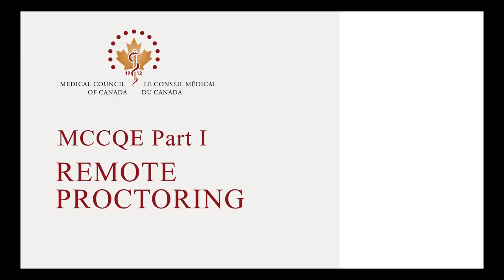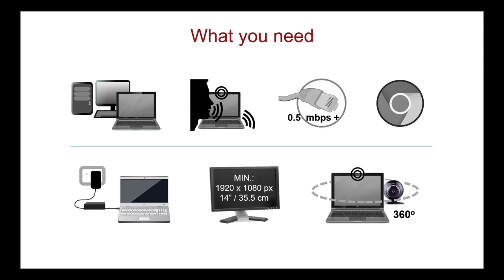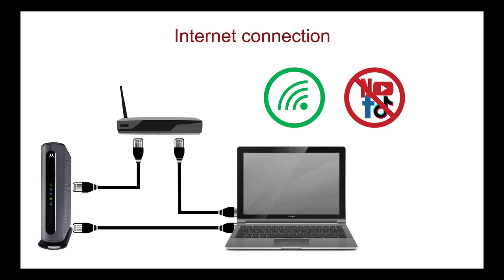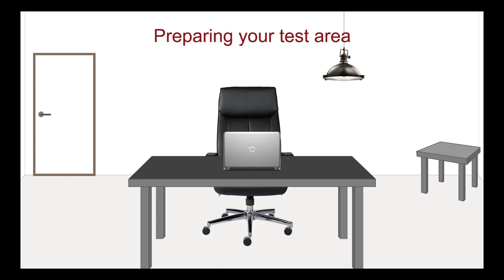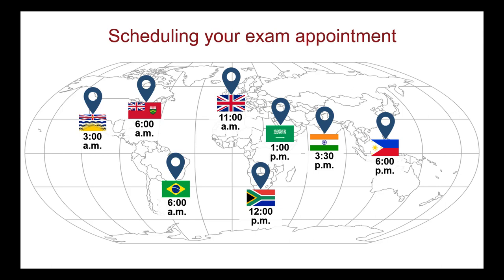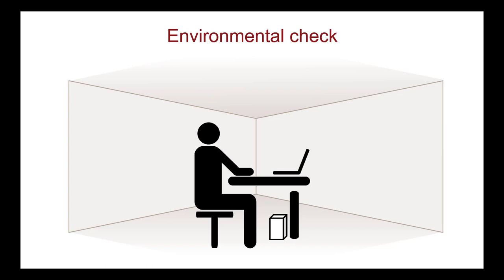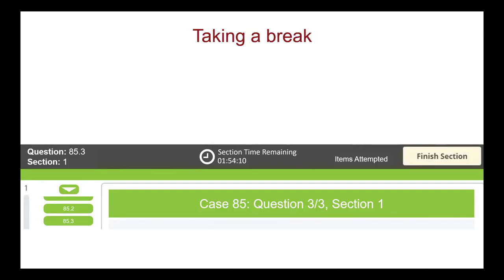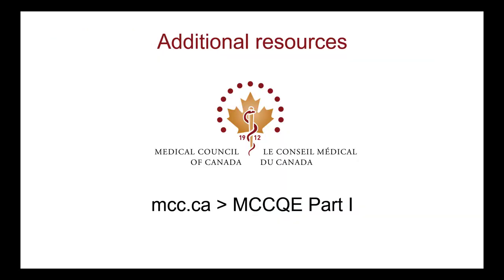MCCQE Part I Remote Proctoring Online Orientation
Learn more about the system requirements and processes for the remote proctoring of the MCCQE Part I exam